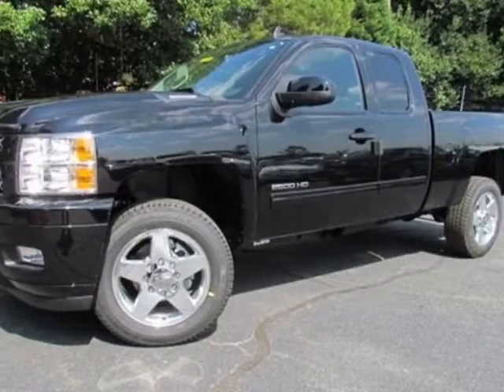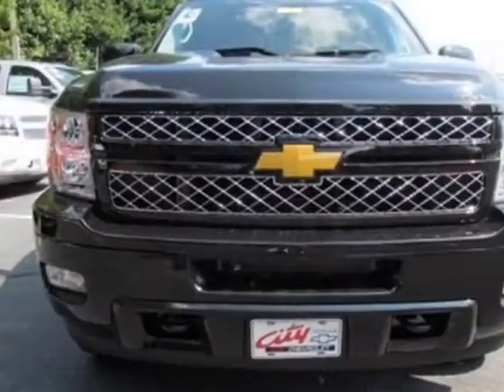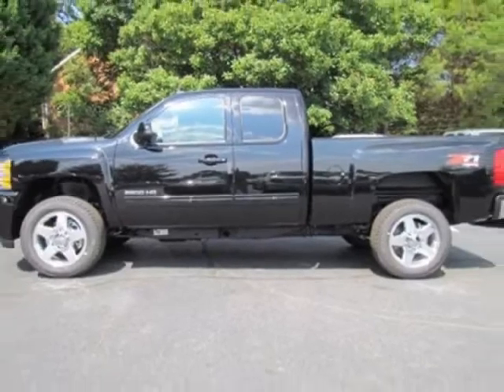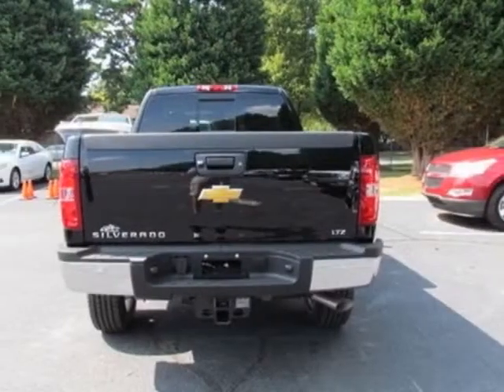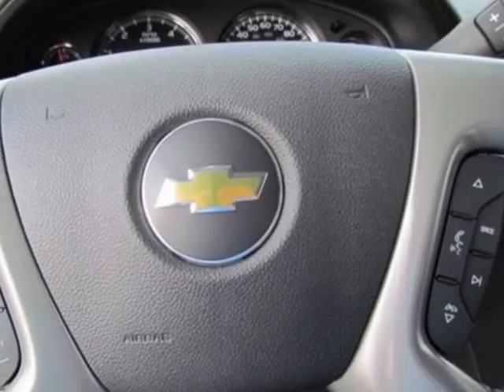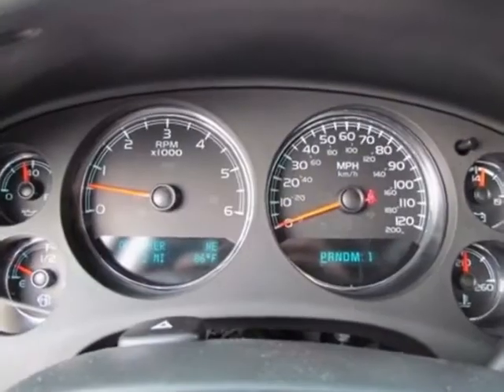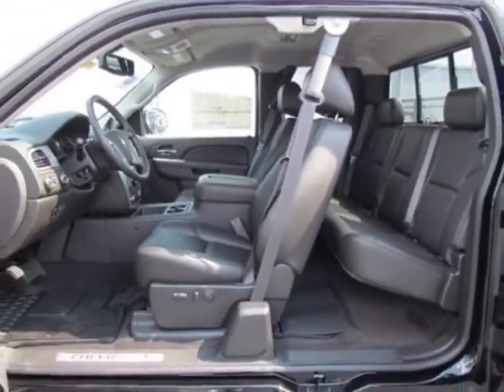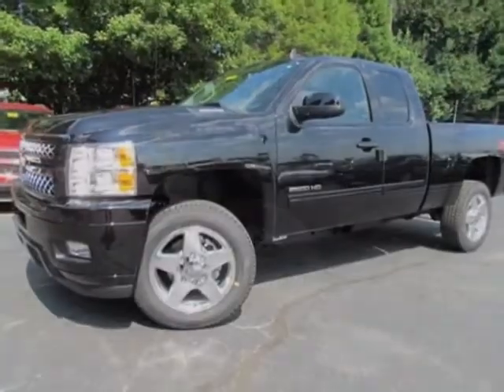2012 Chevrolet Silverado 2500HD 4WD Ext Cab 144.2" LTZ Truck - Charlotte, NC